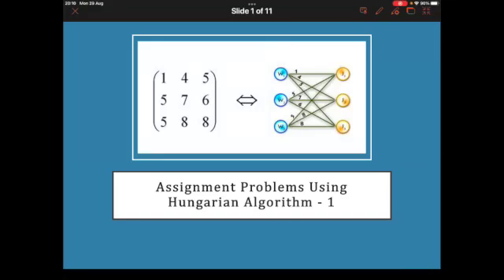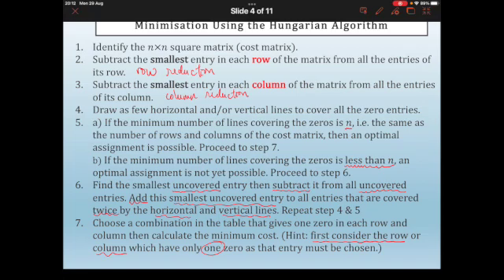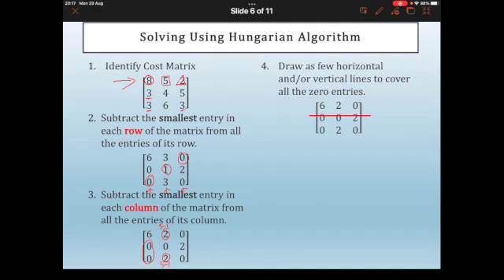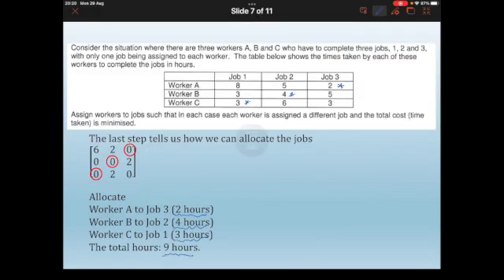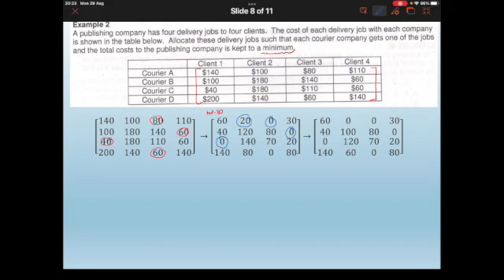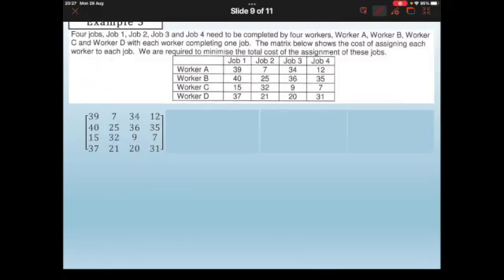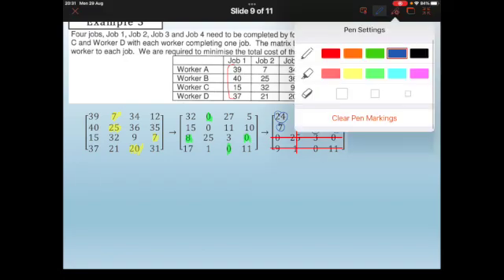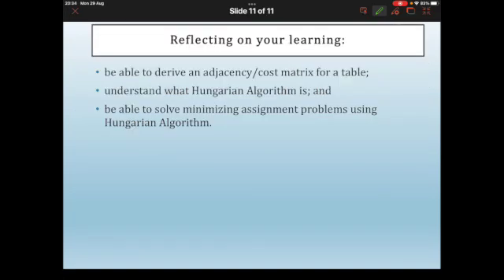Hungarian Algorithm 1